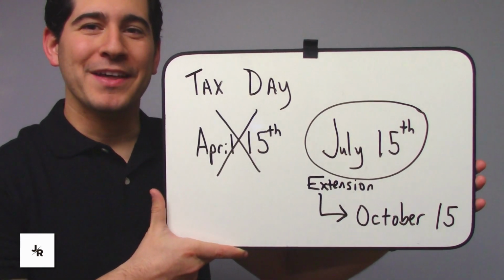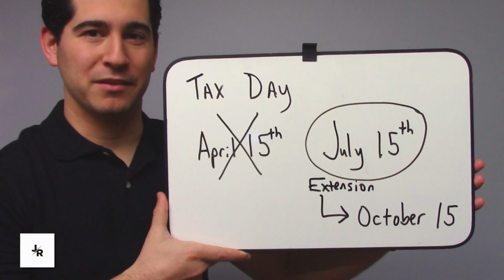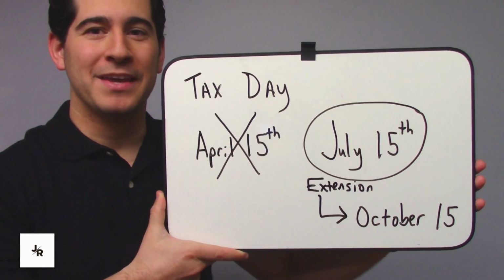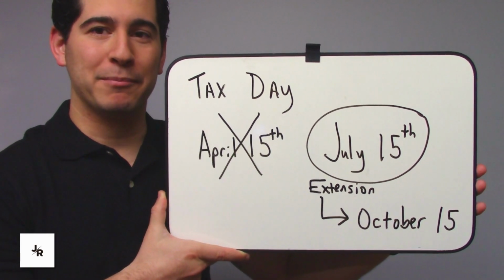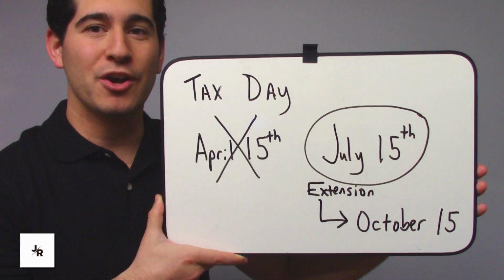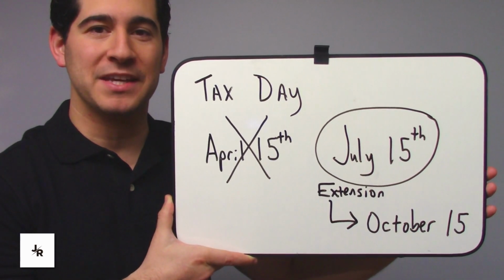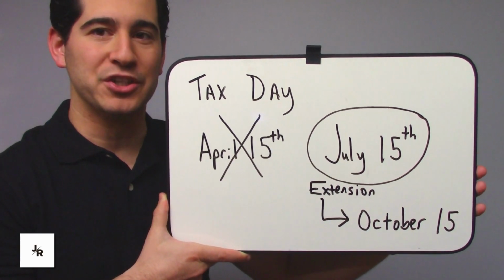July 15 Tax Day - When to File Taxes in 2020 + Home Office Deduction Explained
This is a video providing a tax return update as of May 19, 2020.   This video provides information for filing your 2019 taxes, in the year 2020.  Tax day has been postponed to July 15, 2020.

These are a few of my favorite things!
1. Camera I use
2. Money Clip - Keep that money safe!
3. Every accountant needs a great calculator!
4. Quickbooks Help!
5. Microsoft Excel Help!

This video addresses the following issues related to federal personal income tax returns.

1. Federal income tax return tax date - July 15th
2. Extension date for filing for federal income tax return - October 15th
3. Failure-to-file Penalty
4. Failure-to-Pay Penalty
5. Home Office Deduction

I hope this video provides you with helpful information.   Information is subject to change daily!

Video edited by Scott Rowland Video - Thanks Scott!